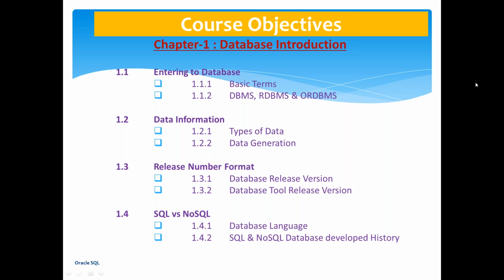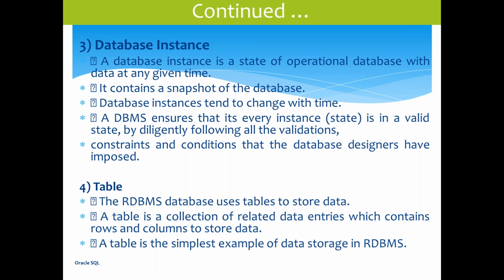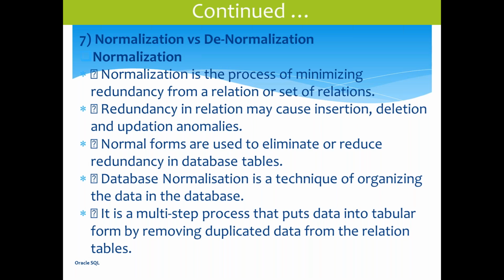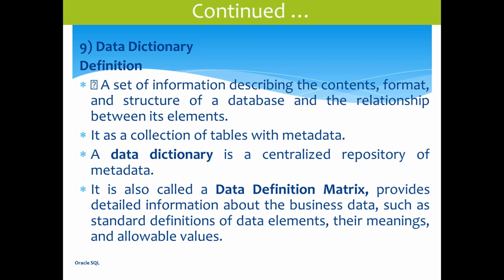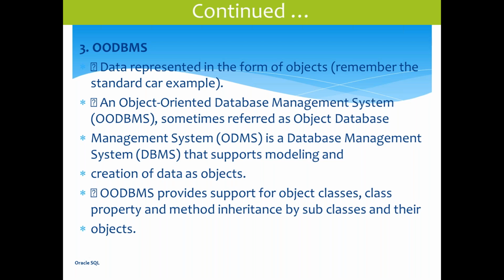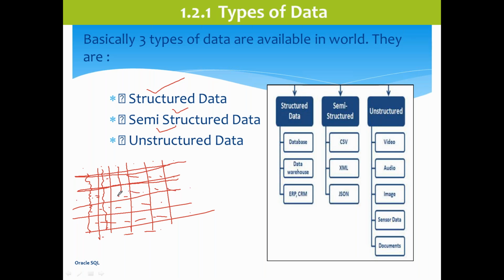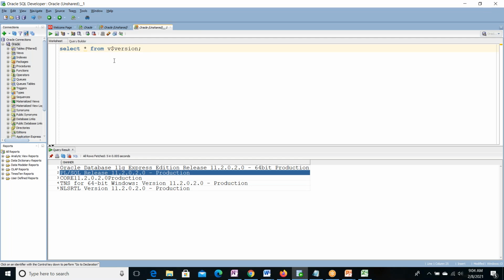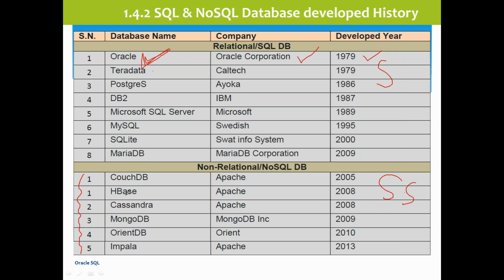Class 1 | Introduction to Databases, DBMS, RDBMS, Schema, Instance, Normalization | SQL full course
Welcome to Class 1 of the SQL Full Course (Beginner to Advanced).

In this class, we will learn the fundamental concepts of databases that every Software Tester, ETL Tester, Data Engineer, Developer, and Database Administrator should know before learning SQL queries.

📚 Topics Covered

✅ Structured Data
✅ Semi-Structured Data
✅ Unstructured Data
✅ What is a Database?
✅ What is DBMS (Database Management System)?
✅ What is RDBMS (Relational Database Management System)?
✅ Difference between DBMS and RDBMS
✅ Database Schema
✅ Database Instance
✅ Tables
✅ Rows (Records)
✅ Columns (Fields)
✅ CRUD Operations

Create
Read
Update
Delete

✅ Types of Normalization (Introduction)
✅ What is Denormalization?
✅ Real-Time Examples
✅ Interview Questions

✔ Manual Testers
✔ ETL Testers
✔ Automation Testers
✔ Software Developers
✔ Data Engineers
✔ Database Administrators (DBA)
✔ Freshers
✔ Students preparing for IT interviews

This course is designed from Beginner to Advanced with real-time project examples, interview questions, and practical SQL queries.